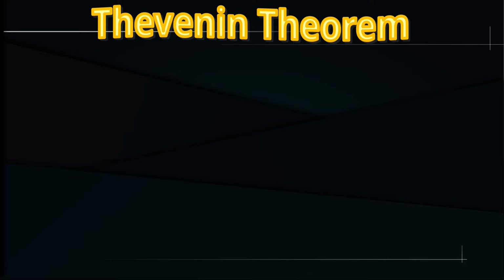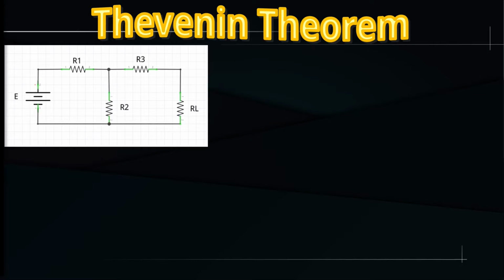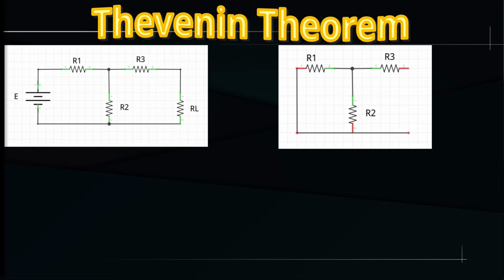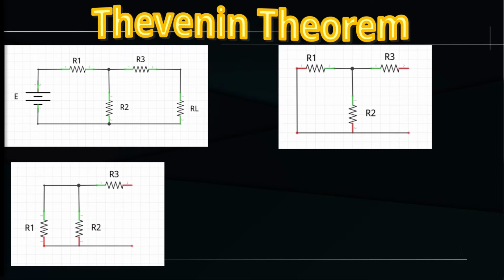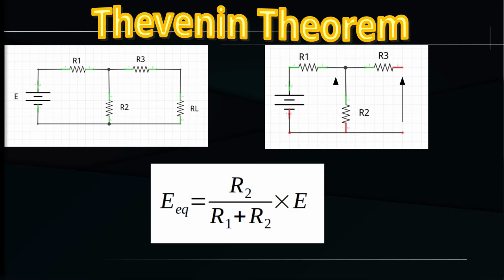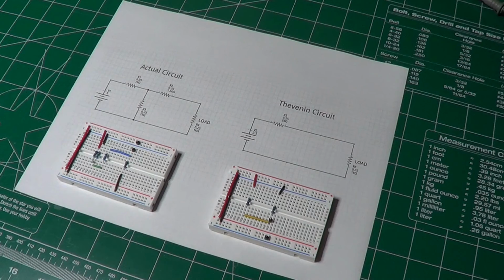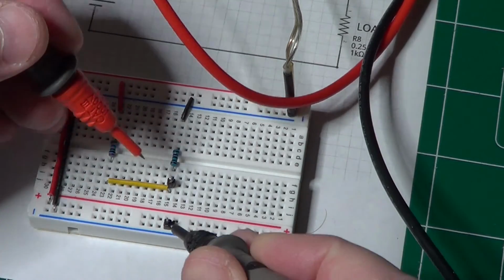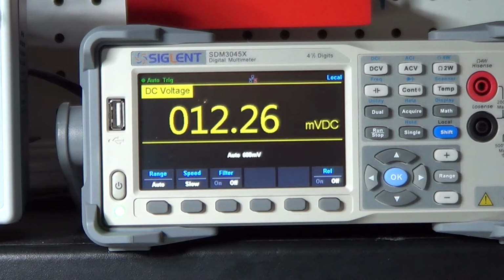The Thevenin Theorem Explained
Here is a simple explanation about the Thevenin Theorem.
This theorem is wildly used to simplify the analysis of circuits that can be represented as a two leads black box attached to a load, as long as all the circuitry inside and outside the box is made out of linear components. You can consider linear components anything that is not made with semiconductors, and even with those components, if you limit the analysis to a confined range of voltages and currents where the component can be considered linear, the Thevenin theorem can be used too.

The Thevenin theorem is a powerful and efficient way to resolve circuits when we need to find the voltage and the current across a single component of a network, when we don't care of what happens to the rest of the circuit.

We will use this theorem often, in the future, to analyze various circuits that we will explore either alone, or as part of more complex projects.

Happy experiments!

2) Make a one time donation through PayPal, and add a note to let me know that it actually was a donation